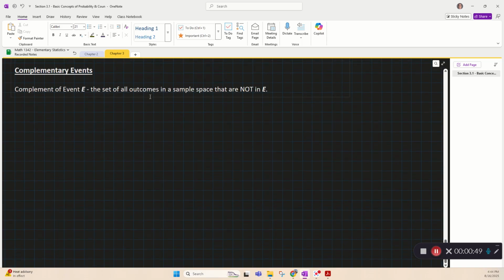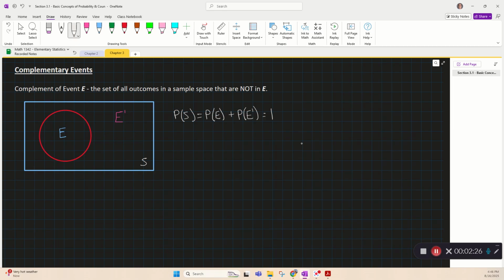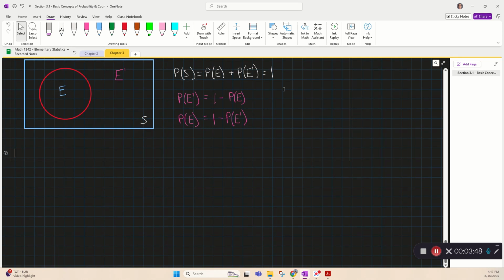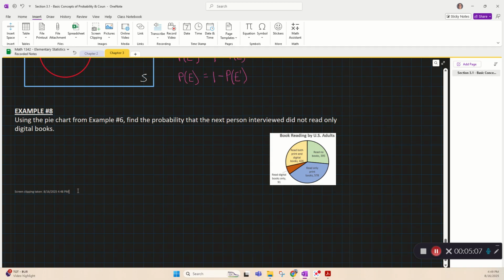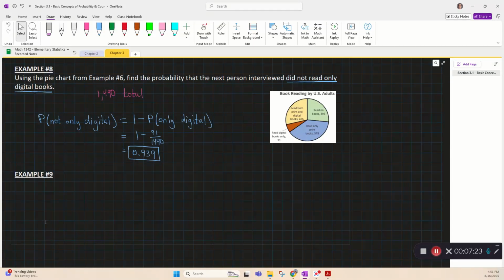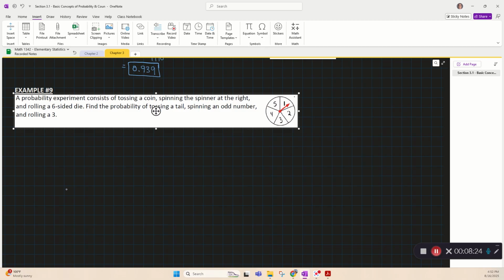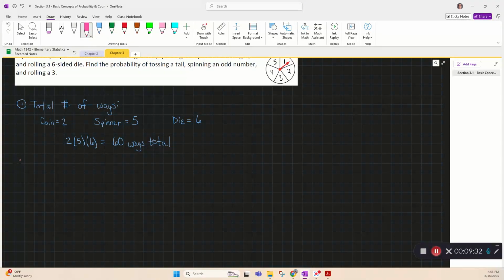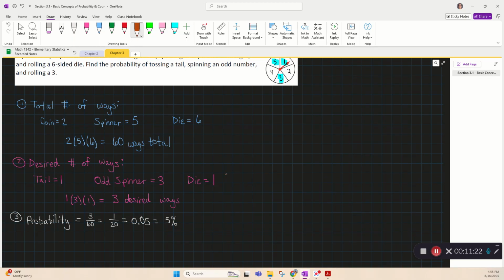Section 3.1 (Part 4 of 4) - Complementary Events & Wrap Up